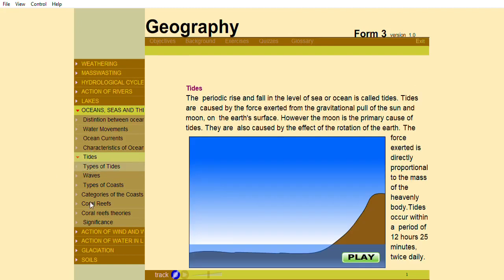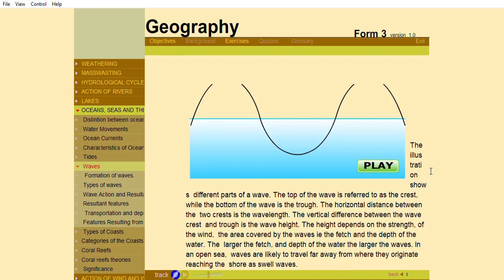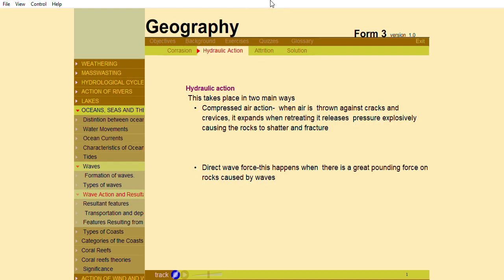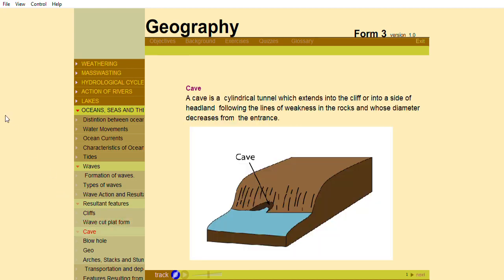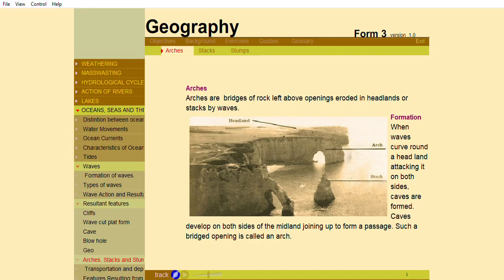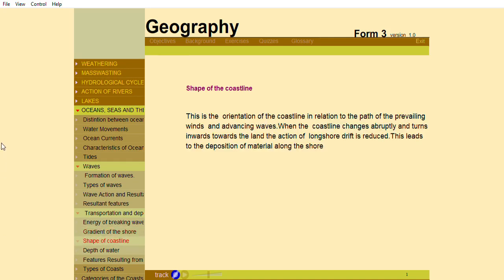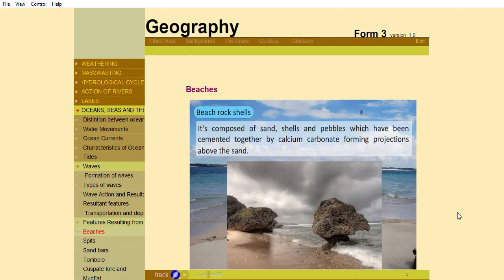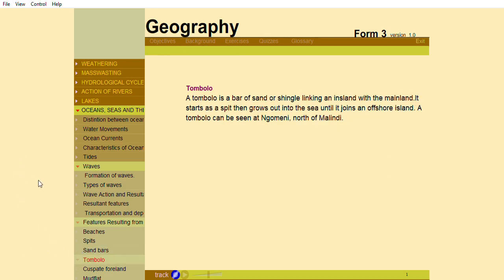Mysterious Secrets of Oceans and Seas Part 2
Dive into the deep blue as we uncover the mysterious secrets of oceans and seas! 🌊 From enigmatic sea creatures lurking in the abyss to uncharted underwater cities and lost treasures, our planet's vast waters hold more mysteries than we could ever imagine.

In this video, we’ll explore the bizarre and the unexplained, revealing the hidden phenomena that baffle scientists and thrill adventurers. Discover the eerie depths of the Mariana Trench, encounter elusive species like the giant squid, and learn about legendary shipwrecks and the myths that surround them.

Whether it's the ghostly glow of bioluminescent organisms or the strange sounds recorded in the deep, prepare to be amazed by the ocean’s greatest secrets. Join us on this underwater adventure and uncover what lies beneath the waves. 🌐💦